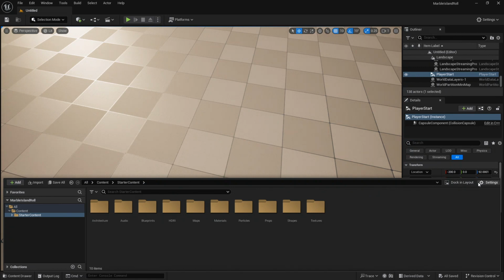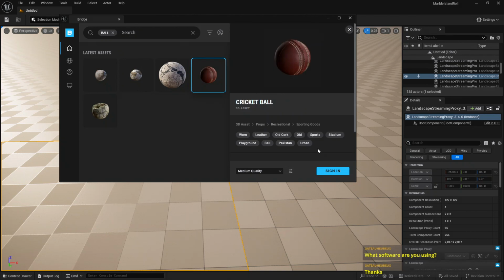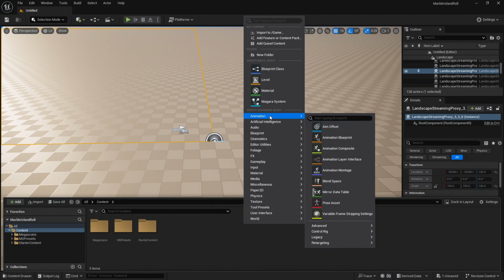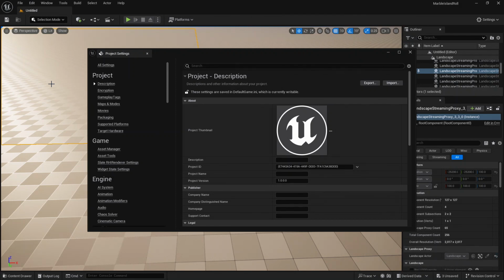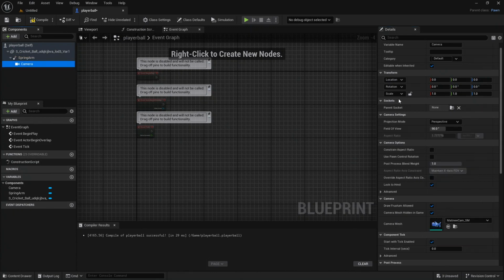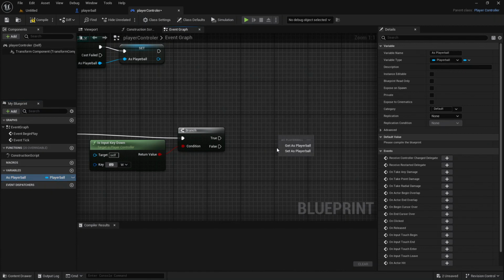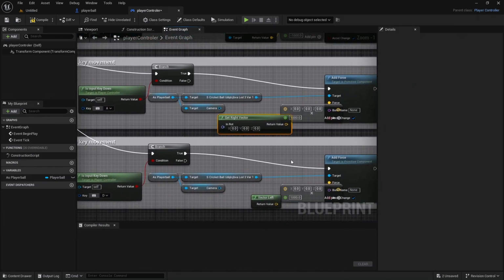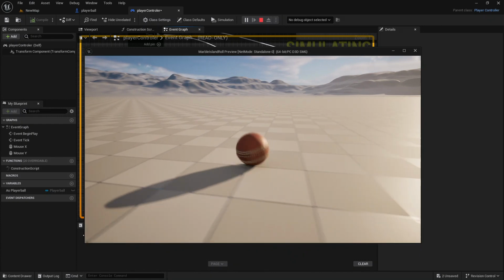Getting the Ball Rolling! - Marble Island Roll Gamedev log 1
I begin trying to make a video game with zero experience.